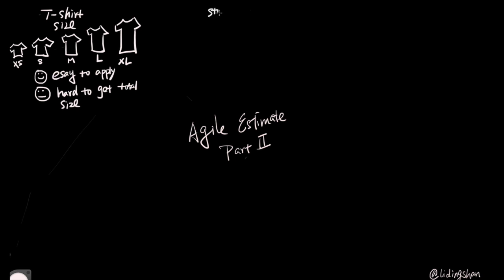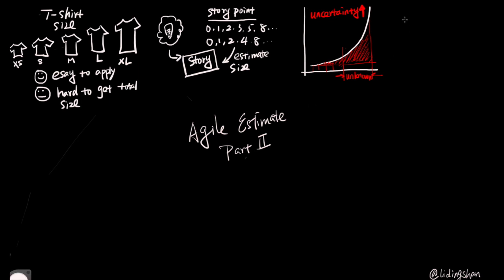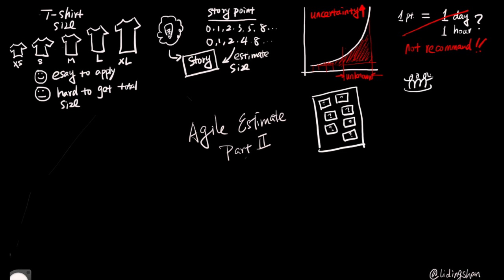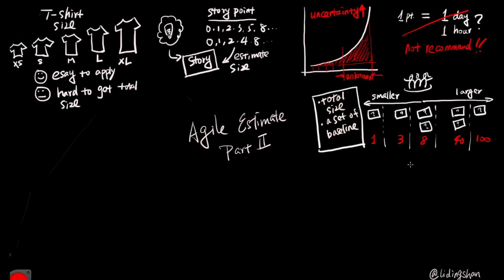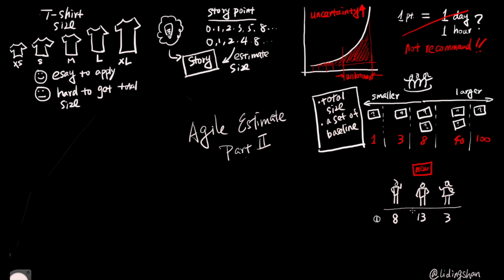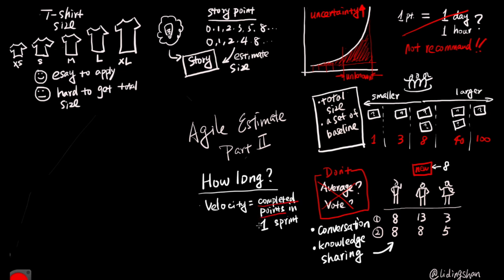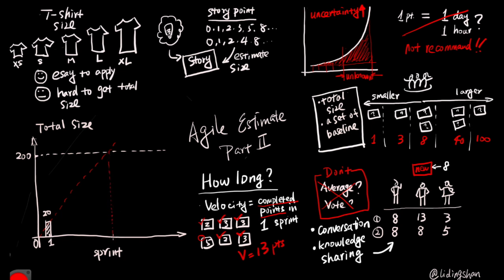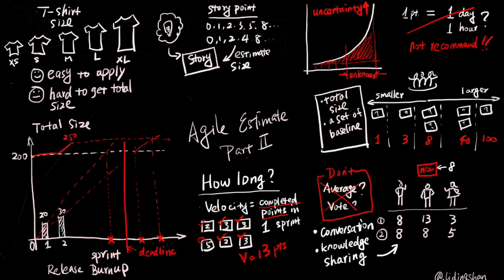Agile Estimate Part Two - Story Point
This is the second video about Agile estimation. We will continue to discuss the particular techniques of Agile estimation and how to apply them in your teams.